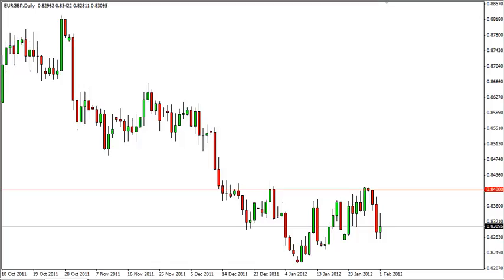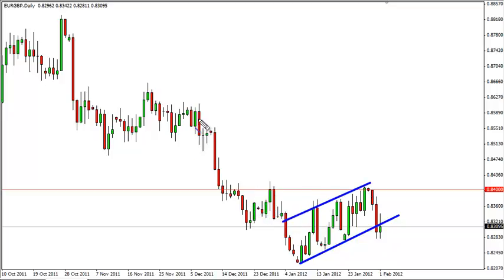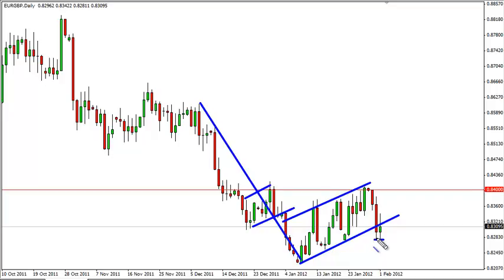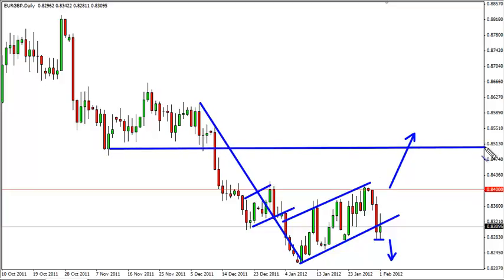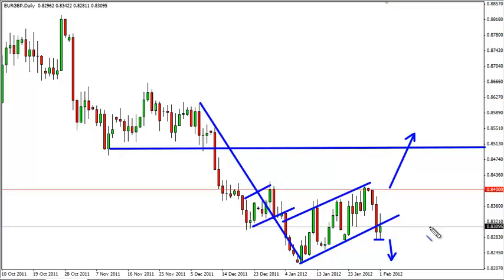EUR/GBP Technical Analysis for February 2, 2012 by FXEmpire.com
- February 2, 2012 currency daily technical analysis for the EUR/GBP pair.